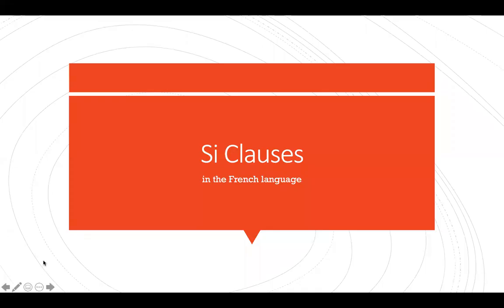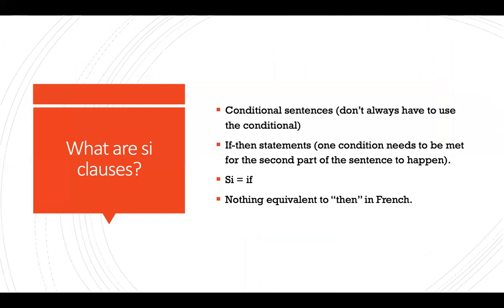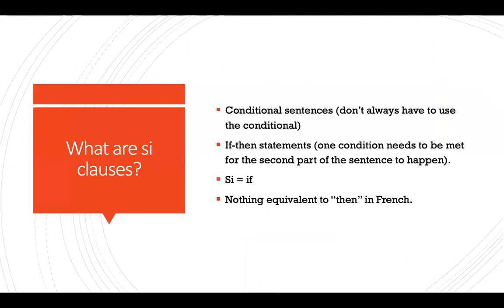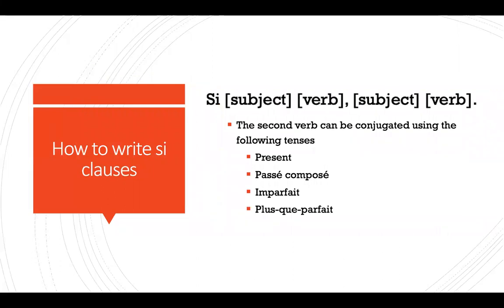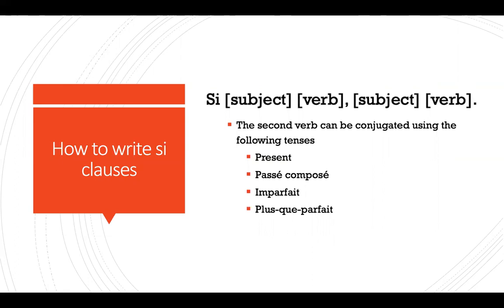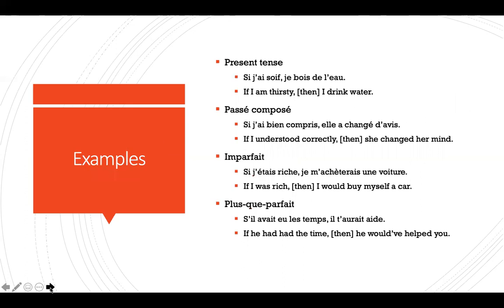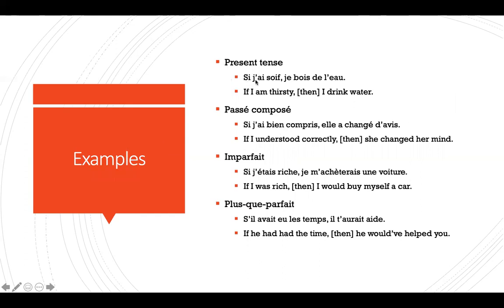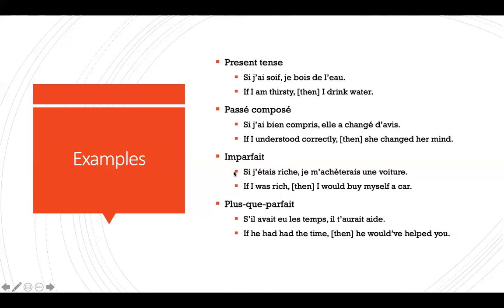FRENCH SI CLAUSES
This video is a look at Si clauses in french, what they mean/how they work, and how to use them.

Author: Aashna Arora - 4.0 French, Michigan State University

Time stamps:

0:00 - Intro
0:20 - What are Si clauses
0:55 - How to write Si clauses
1:42 - Examples
3:23 - Change #3
2:55 - Recap

Sources: